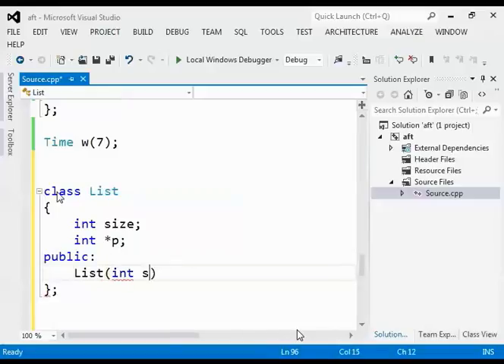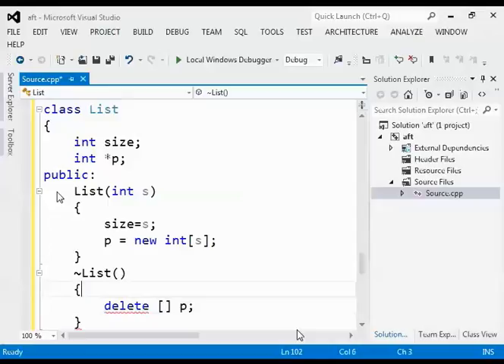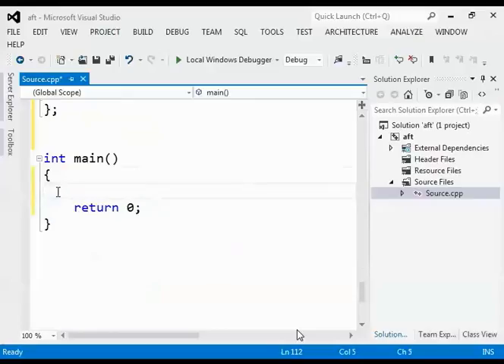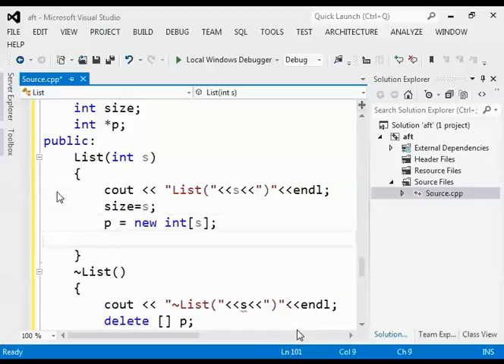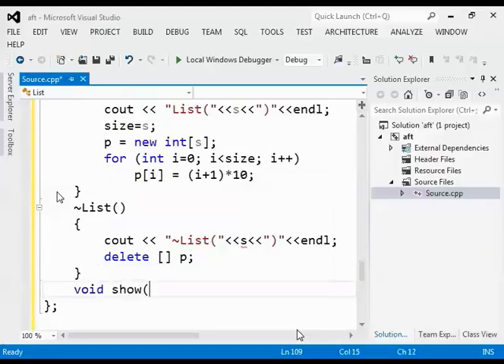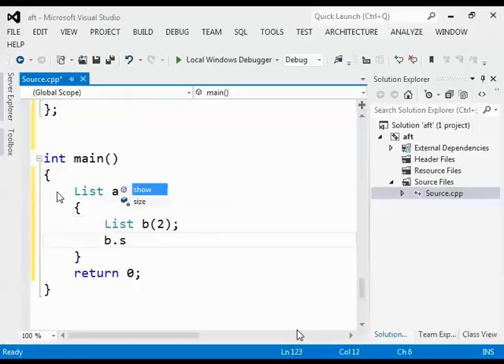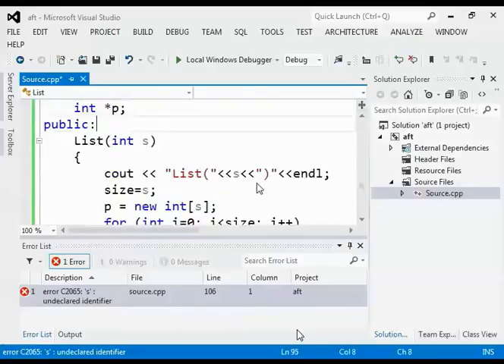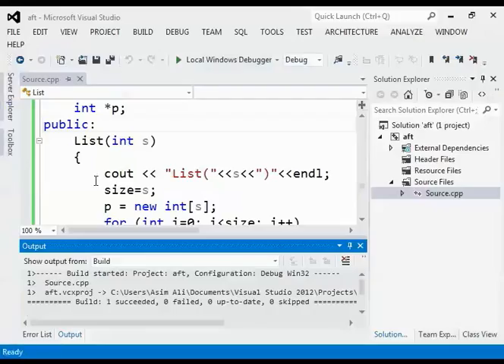Best Programming Course (When a Destructor is Required)